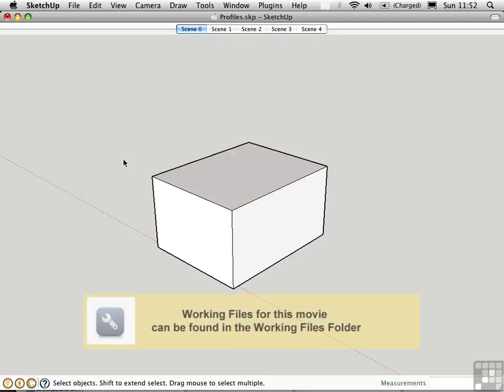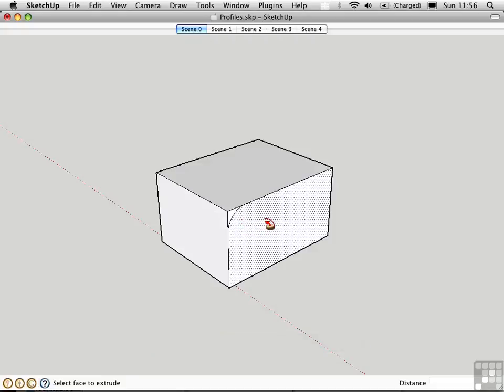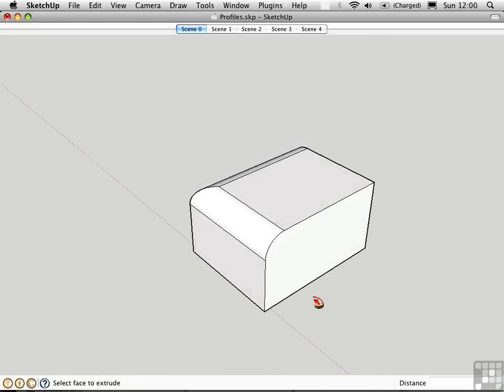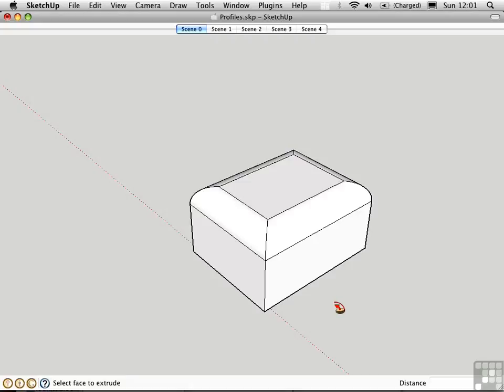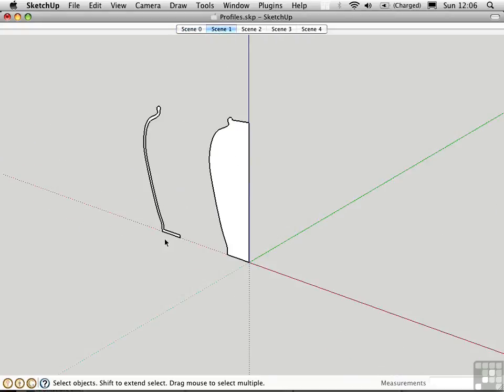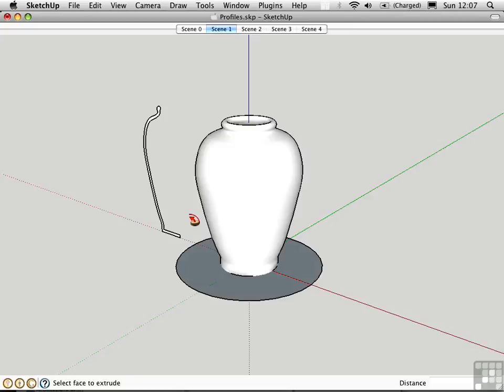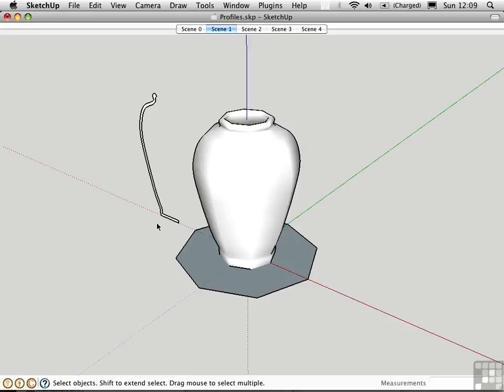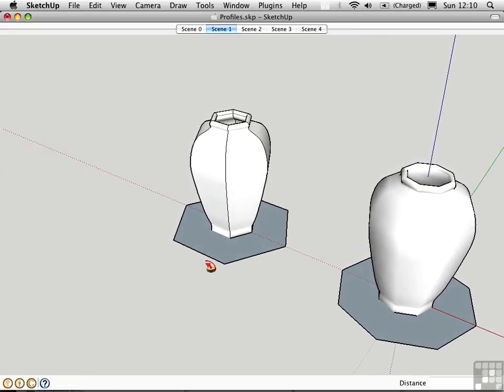1203 Follow Me Basics